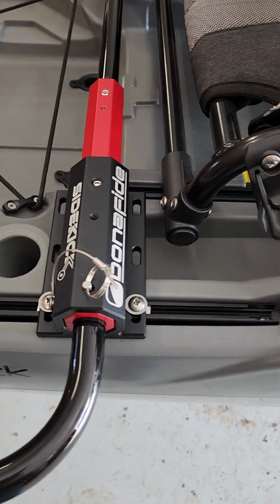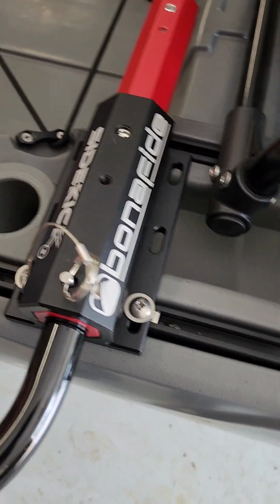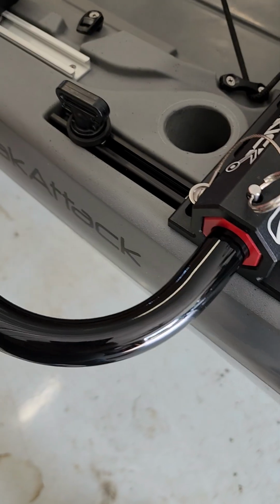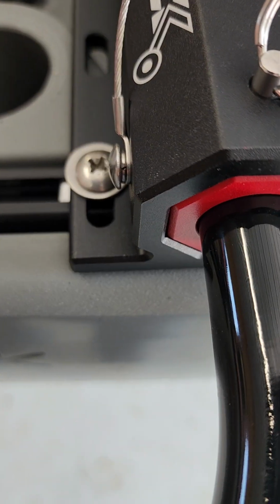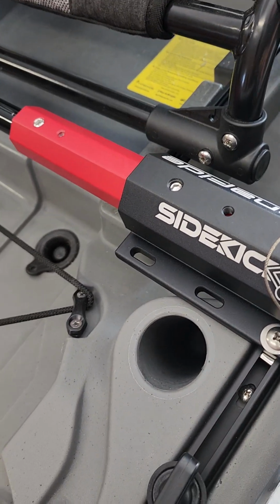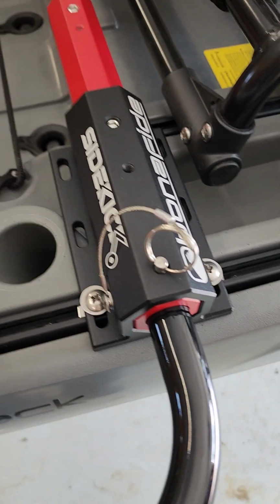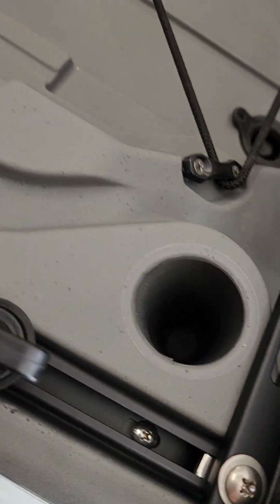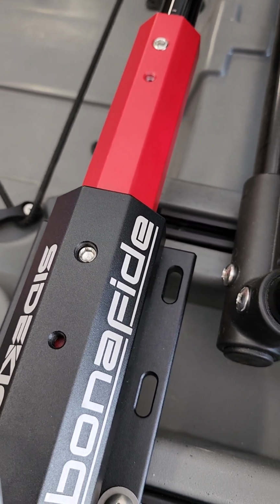Bonafide Sidekick Assembly suggestions.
Having to watch a video on how to assemble this wheel assembly. I have noticed a few things that need to be suggested.